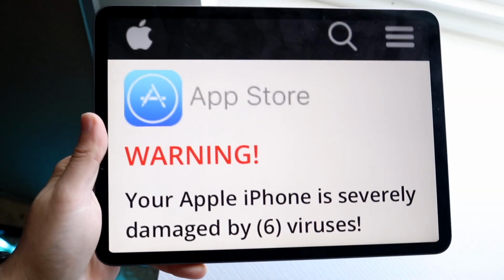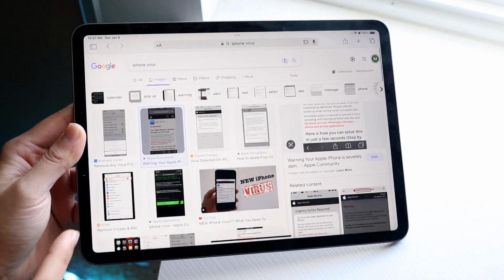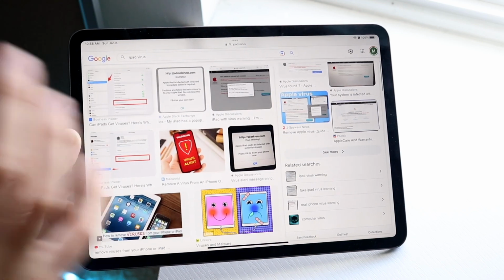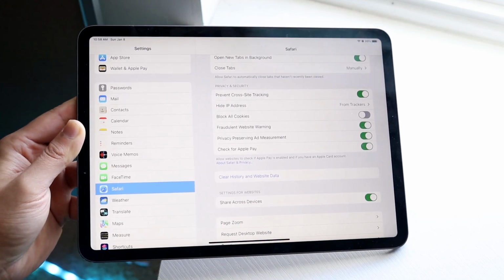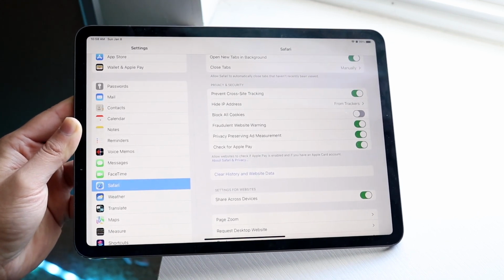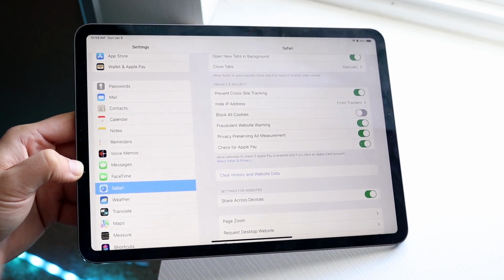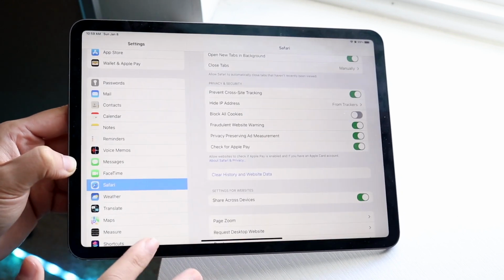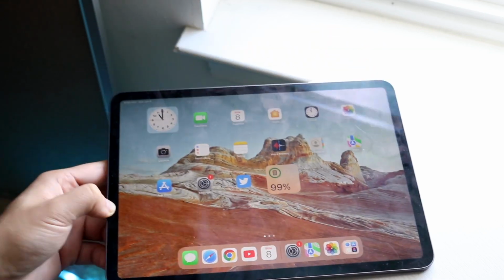How To Remove a Virus On ANY iPad! (2023)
Here is exactly How To Remove a Virus On ANY iPad! (2023)